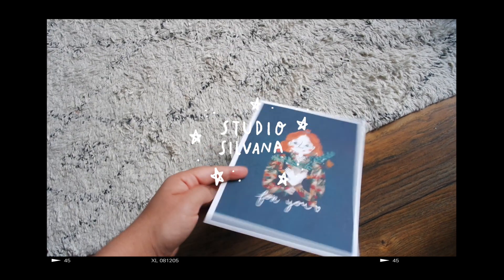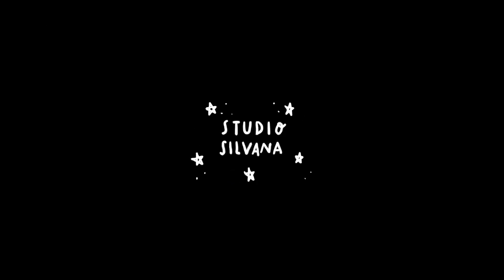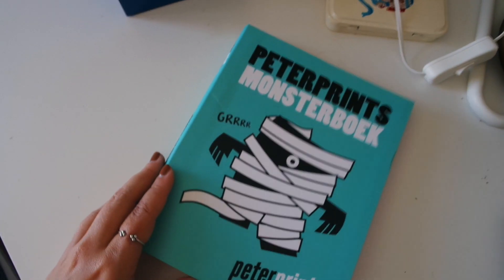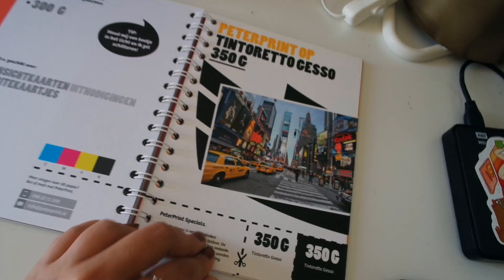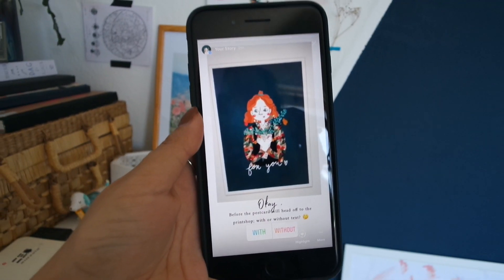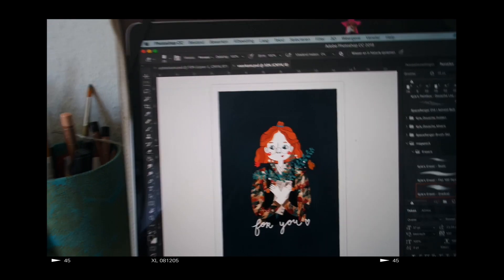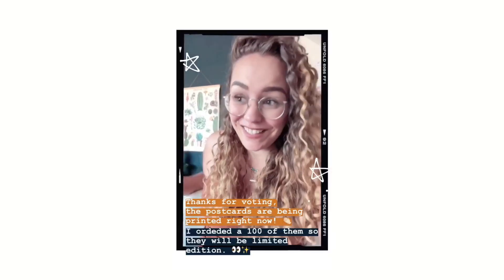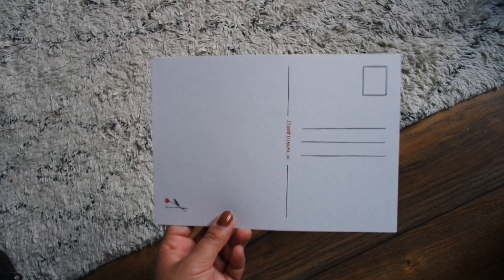STUDIOVLOG #002 | WEBSHOP UPDATE • StudioSilvana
In this studiovlog I'm showing you my process of sending my postcard design to the printshop, while sharing some tips. I'm sooo happy with how the postcards turned out!!

★ MUSIC
Elijah Who • I Used To Be So In Love
Elijah Who • Don't Make Me Cry
ROOK1E • Anniversary
Oatmello • Easy Dreams
Luvbird • Spring Breeze
ROOK1E x Afternoon • Let's Fall In Love
Soho • Stay